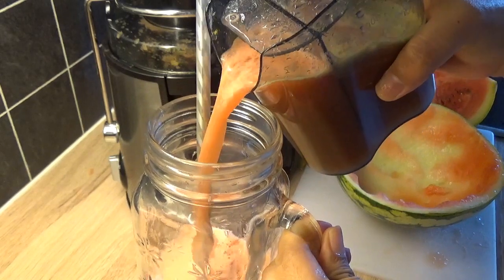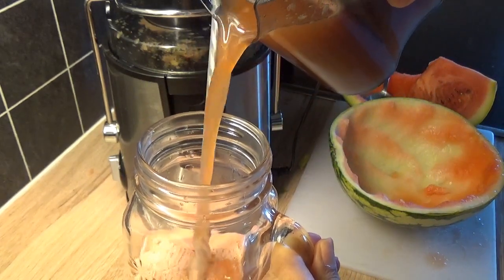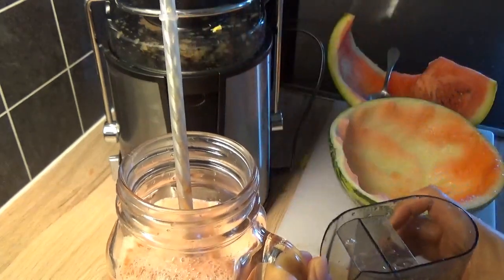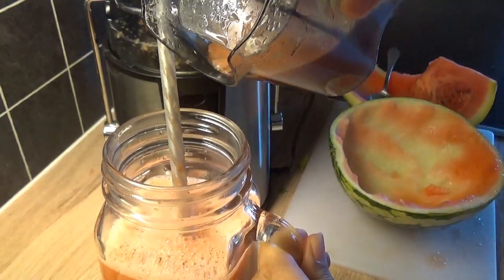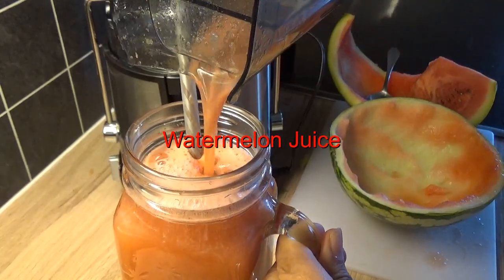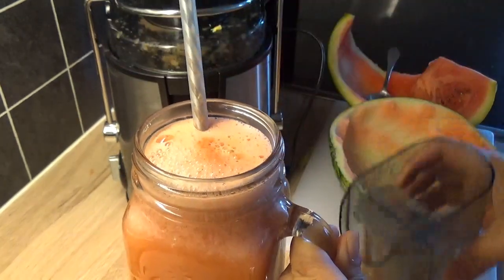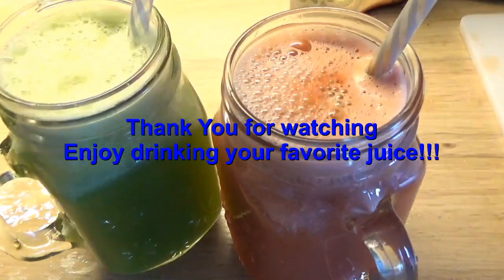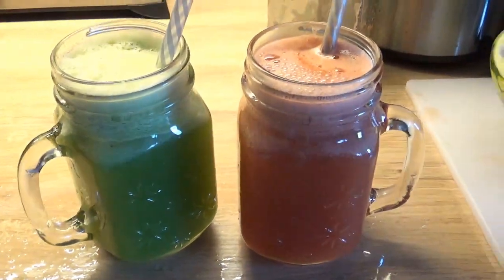Natural Celery & Cucumber/Watermelon Juice At Home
You can also add honey guys if love more sweet.

celery juice for skin,
celery juice recipe,
celery juice philippines,
celery juice and weight loss,
celery juice and cucumber juice benefits,
celery juice benefits,
celery juice benefits for skin,
celery juice benefits weight loss,
celery juice challenge,
celery juice cleanse,
celery juice cleanse recipe,
celery juice diet,
celery juice digestion,
celery juice diet weight loss,
celery juice everyday,
celery juice effects,
celery juice every morning,
celery juice for skin problems,
celery juice for weight loss,
celery juice goodful,
celery juice how to make,
celery juice health benefits,
celery juice how to,
celery juice in the morning,
celery juice ingredients,
is celery juice good for weight loss,
is celery juice good for the kidneys,
is celery juice good for gallstones,
celery juice juicer,
celery juice juicer recipe,
celery juice liver detox,
celery juice lower blood pressure,
celery juice low stomach acid,
celery juice maker,
celery juice mix recipe,
celery juice making,
celery juice nutrition,
celery juice psoriasis recipe,
celery juice procedure,
celery juice uses,
celery juice youtube
watermelon juice recipes,
watermelon juice making,
watermelon juicer,
watermelon juice at home,
watermelon juice and,
watermelon juice asmr,
watermelon juice at home recipe,
watermelon juice benefits,
watermelon juice benefits for kidneys,
watermelon juice drink,
watermelon juice diet,
watermelon juice diy,
watermelon juice experiment,
watermelon e juice recipe,
watermelon juice fast,
watermelon juice for skin,
watermelon juice homemade,
watermelon juice how to make,
watermelon juice health benefits,
watermelon juice homemade recipe,
watermelon juice how to prepare,
watermelon juice healthy recipes,
watermelon juice ingredients,
watermelon juice in watermelon,
watermelon juice ice cream,
watermelon juice ideas,
is watermelon juice good for you,
is watermelon juice good for hair growth,
is watermelon juice good for weight loss,
watermelon juice juice,
watermelon juice juicer,
watermelon juice normal,
watermelon juice new,
watermelon juice no milk,
watermelon juice natural
natural celery juice
all natural celery juice
best natural celery juice
natural health celery juice
celery juice a natural laxative
celery juice at natural grocers
is celery juice a natural diuretic
celery juice natural nitrates
celery juice natural news
celery juice natural remedies
celery juice natural viagra